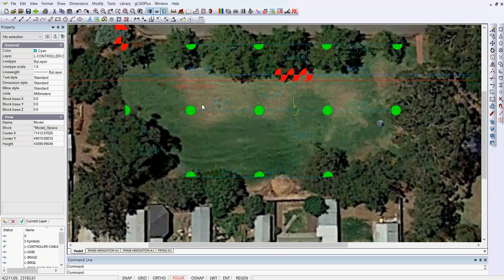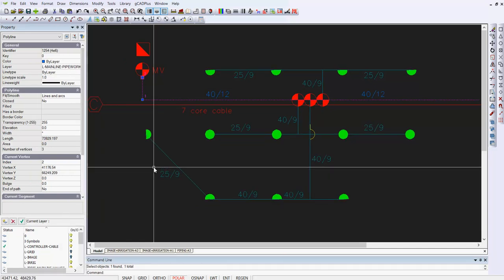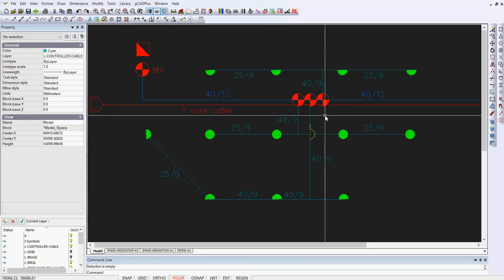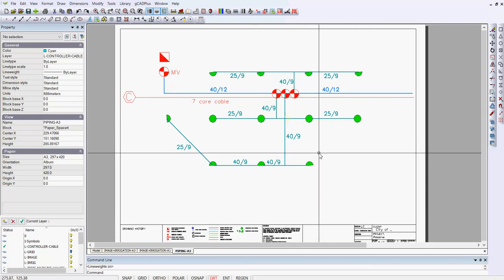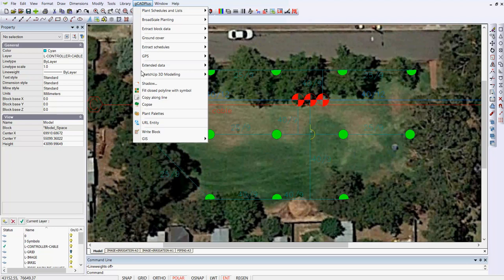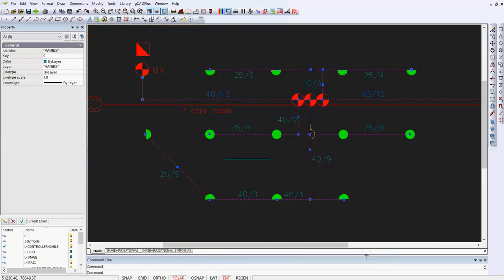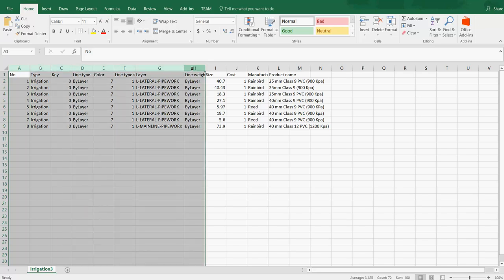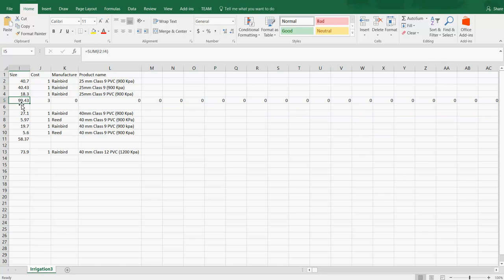Commercial irrigation design - part 3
Attach extended data to piping lines and export that information to Excel and calculate costs